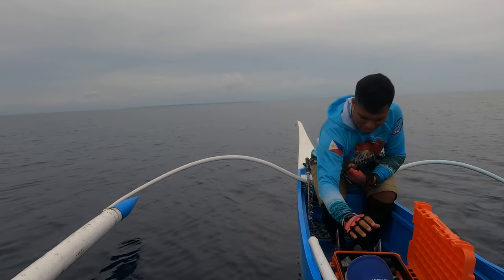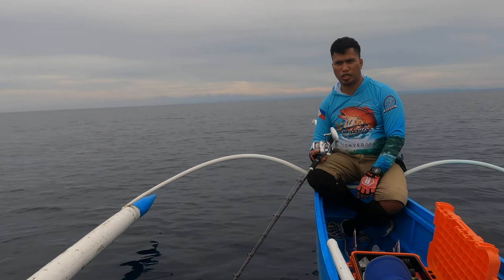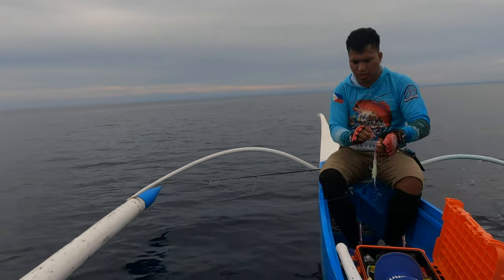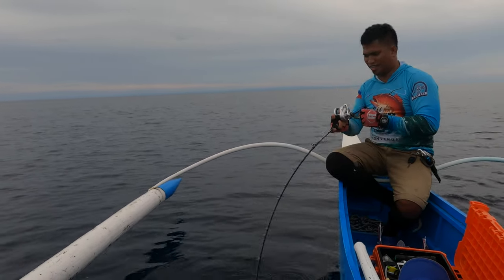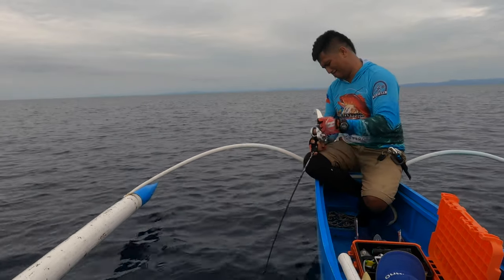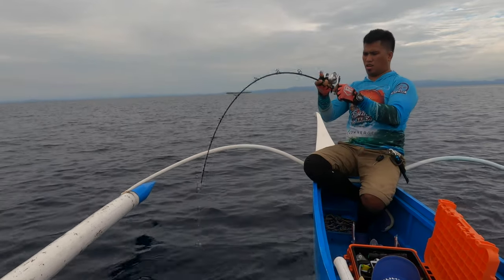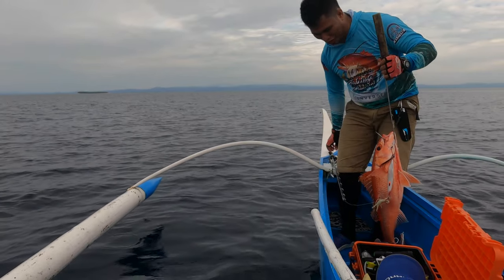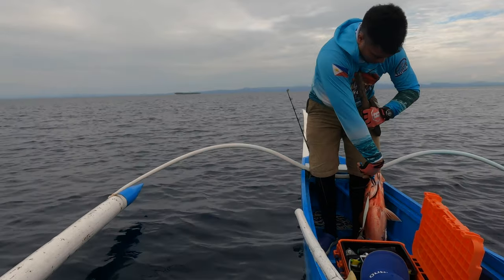Did I Catch A Queen Snapper??? Jigging 'Til Dark || Bigeye Trevallly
afternoon jigging session in our Kalanggaman spot. was able to land a possible queen snapper. but, let me know your comments if it is really a ruby snapper or not. we were able to land a bigeye trevally too. please checkout the full video folks! please don't forget to hit the like and subscribe button. enjoy!!!

gears used:
Storm Gomoku Colossal PE 6 550g
Shimano Jigwrex 350g
Shimano Ocea Jigger 2001NRHG
Sufix 832 PE 2 39lbs
Sufix 832 PE 3 50lbs
Pioneer Invisiline FC 60lbs
GC Claro 270g jig
GC Tik-tik 300g
Varivas assist cord
VMC 6/0 hooks
all gears are from @Timothy Cusi - Cebu Tackle Shop

vertical jigging
vertical jigging philippines
vertical jigging cebu